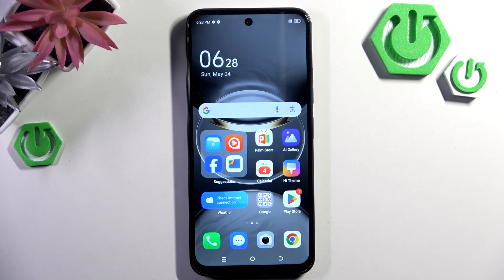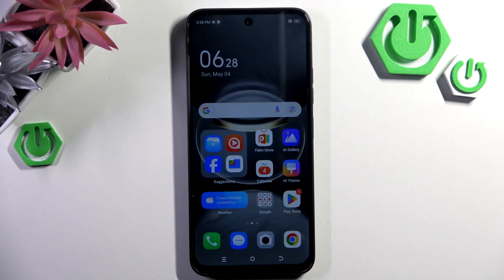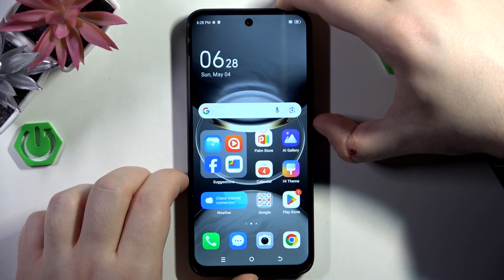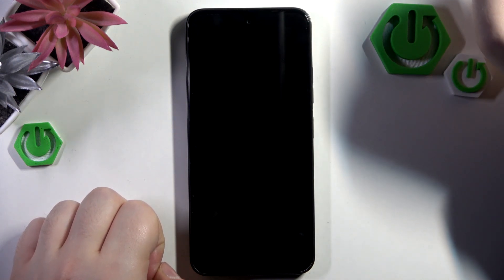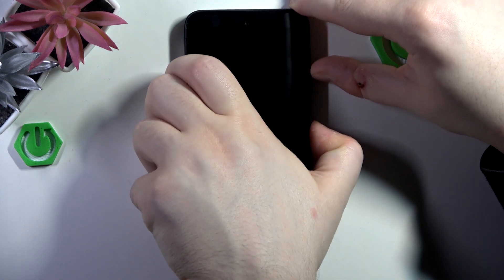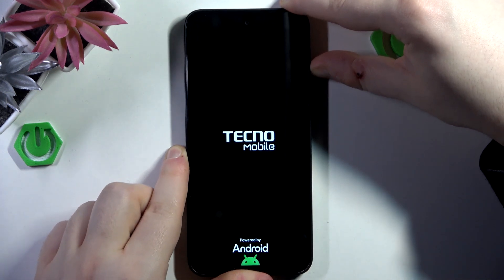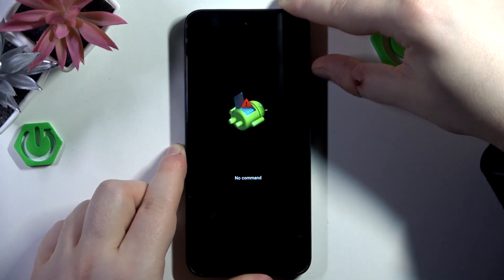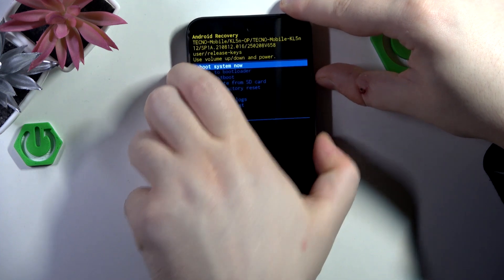TECNO Spark Go 1 – How to Enter Recovery Mode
If you need to access recovery mode on your TECNO Spark Go 1, this video will show you the exact steps to enter recovery mode quickly and safely. Whether you want to perform a factory reset, clear cache, or troubleshoot your device, knowing how to get into recovery mode is essential for many Android users. In this guide, you’ll learn how to power off your TECNO Spark Go 1, use the correct button combination, and navigate the recovery menu. This method works for the TECNO Spark Go 1 and can help you solve common problems or prepare your phone for advanced maintenance.

How to enter recovery mode on TECNO Spark Go 1?
How to use the recovery menu on TECNO Spark Go 1?
What is the button combination for recovery mode on TECNO Spark Go 1?

0:00 Introduction
0:10 Power off TECNO Spark Go 1
0:20 Press Power + Volume Up
0:30 Release Power on Logo
0:38 Bypass 'No Command' Screen
0:47 Recovery Mode Access
0:52 Outro